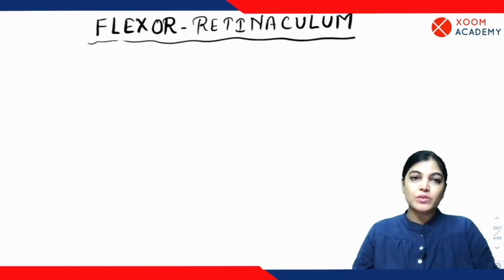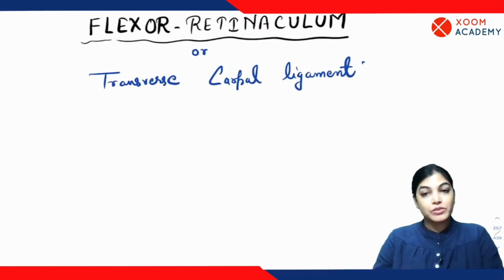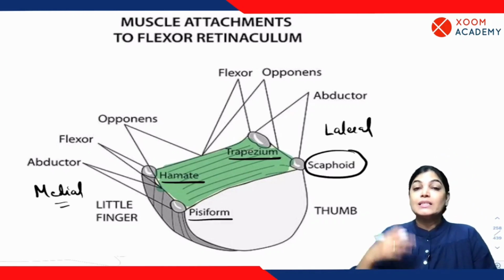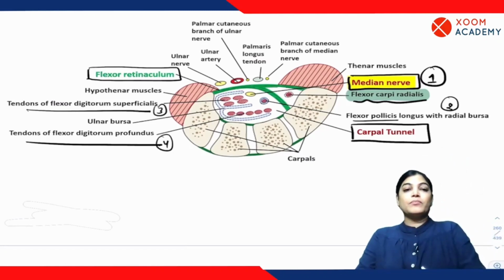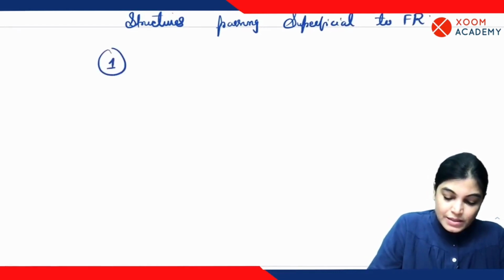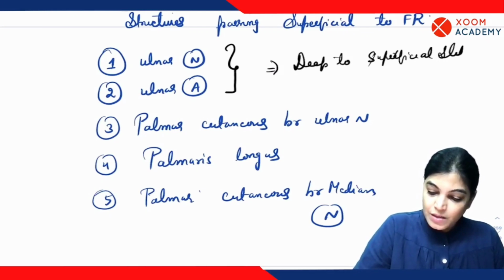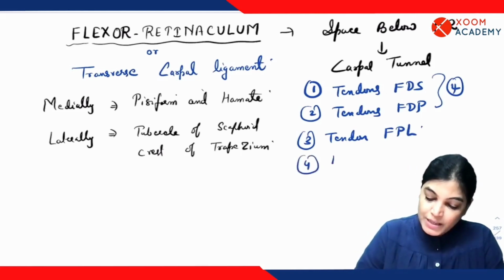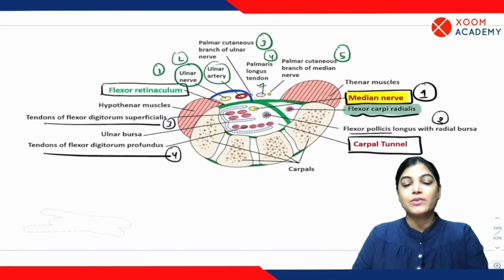Flexor Retinaculum - Human Anatomy Lecture - Xoom Academy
Flexor Retinaculum, a high-yield topic from 'Human Anatomy' lectures series, explained by world renowned Anatomy instructor and faculty member at Xoom Academy:

DR. MONALISA